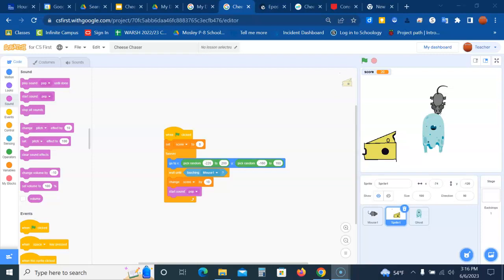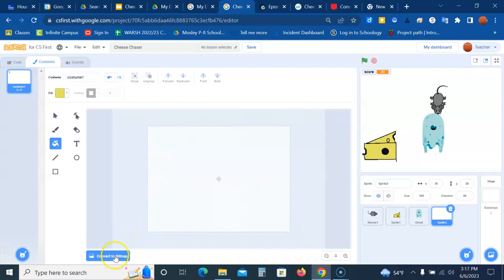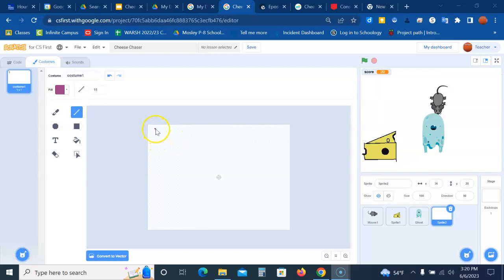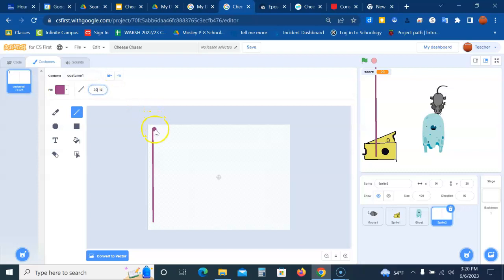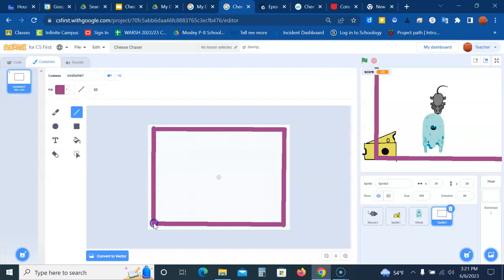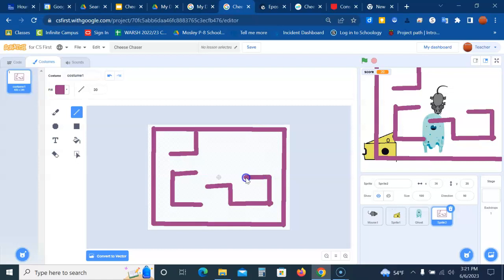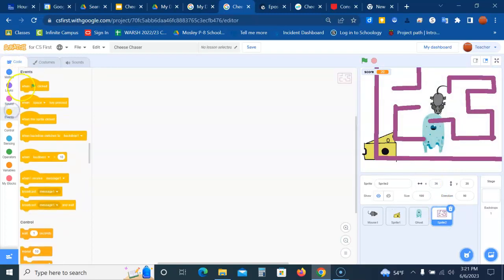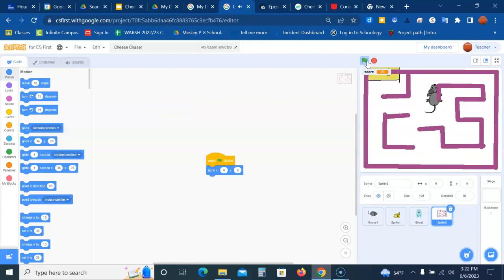Cheese Chaser Drawing Your Maze